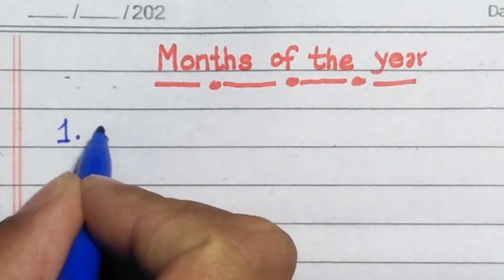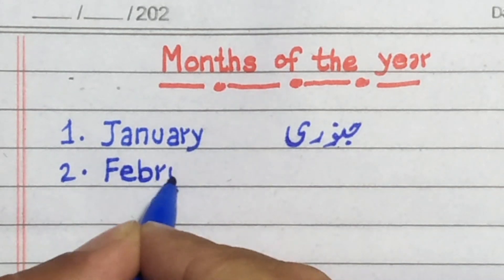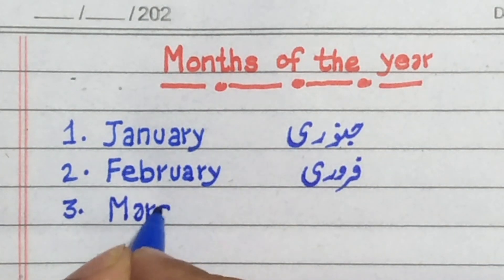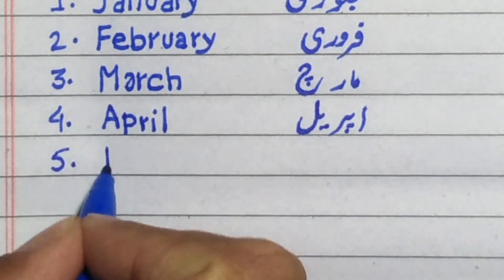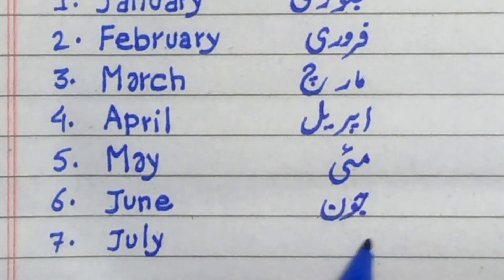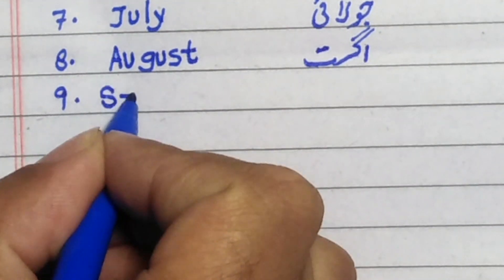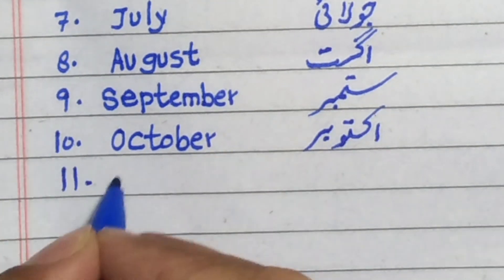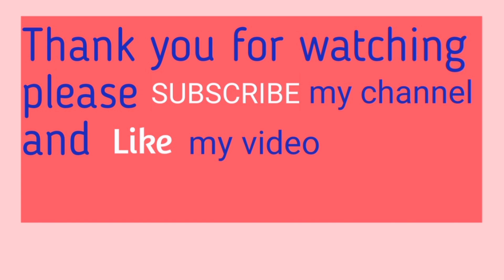Name of months of the year in English and Urdu / Months' name with pronunciation / Handwriting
Hello evreryone,
                          Hope you are doing well. My journey is underway. Please watch a video to learn name of months of the year with pronounciation in my own handwriting.
Thanking you.

Queries solved:-
Learn name of the months
Months name in english
English listen and practice
English handwriting
List of months
12 months of the year
Months of the year
List of months of the year

Teaching of months name in english and urdu
handwriting in English and Urdu